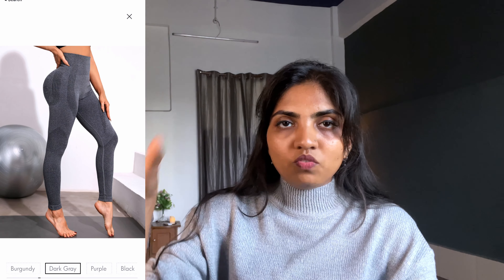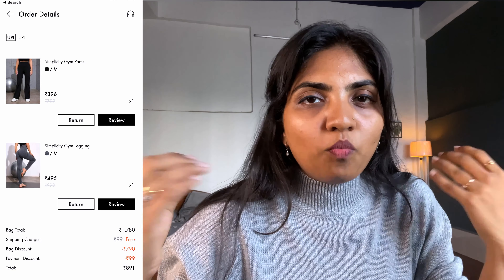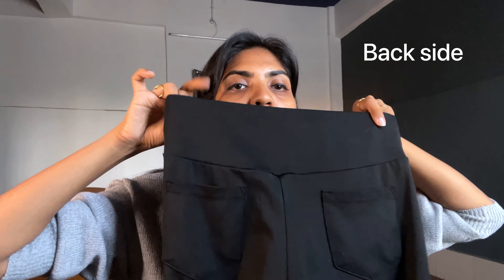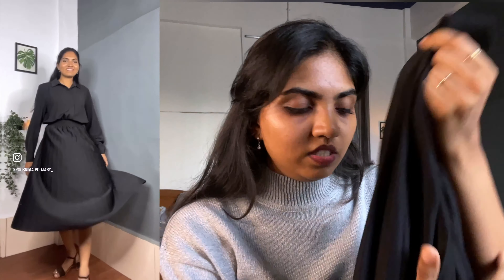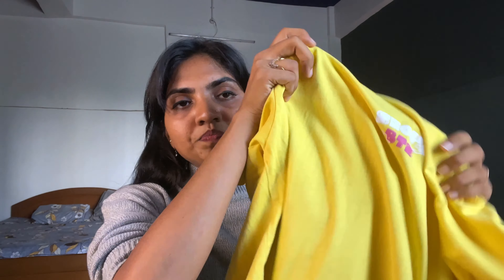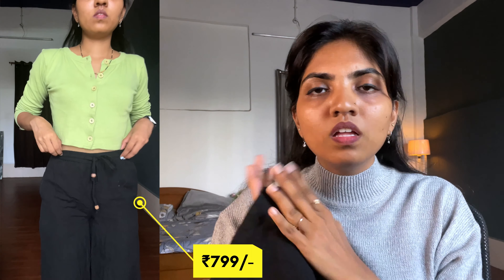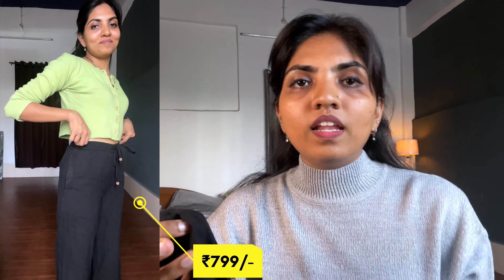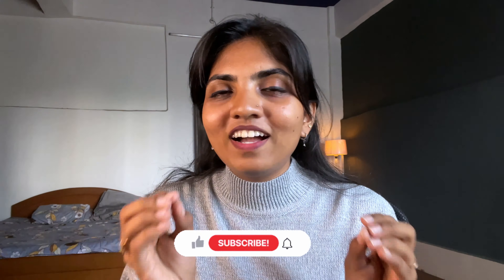URBANIC I BEWAKOOF I ZUDIO